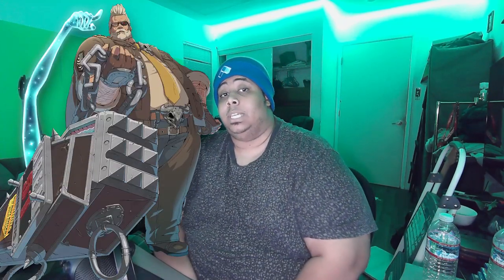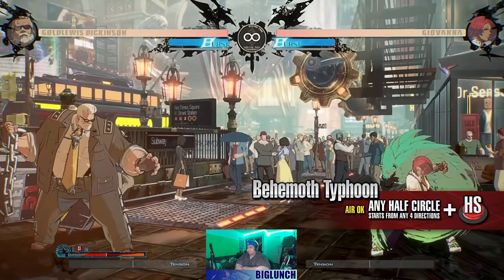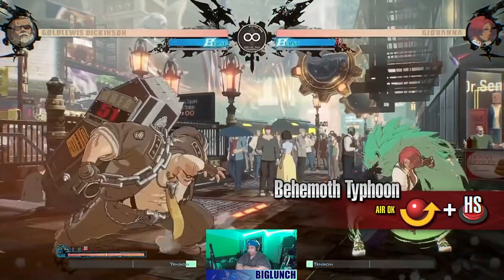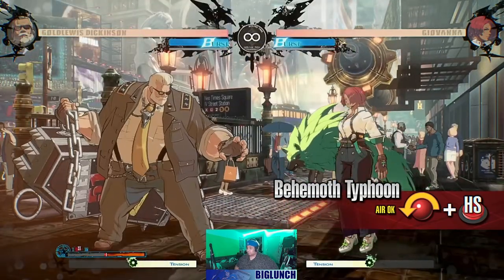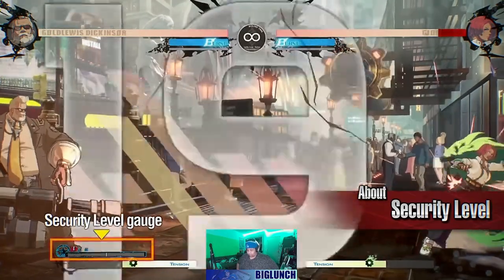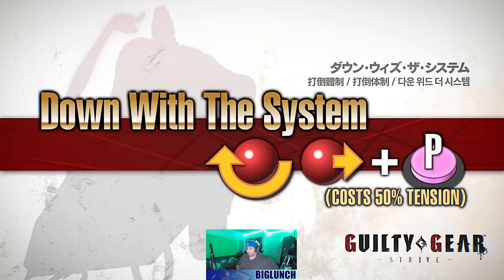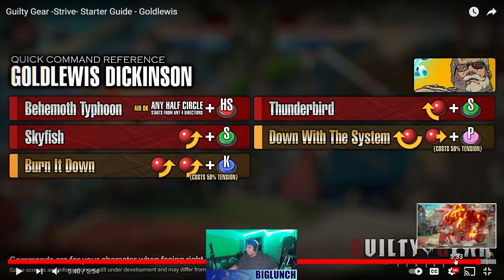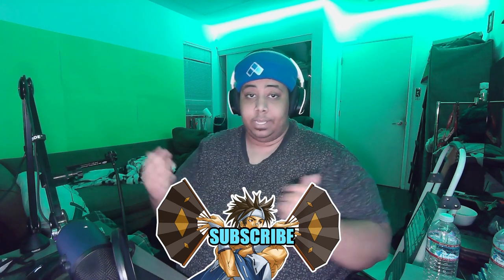BEHEMOTH TYPHOON!?! | Guilty Gear Strive Gold Lewis Move Break Down Reaction | BIG REACTION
In this video I react to the character move breakdown of GoldLewis Dickinson. He is the first DLC character of Guilty Gear Strive. He's big and his moves are bigger. This behemoth of a man is action packed and packing an alien coffin of death!

High Level Guilty Gear Strive Ranked Gameplay and Fighting games!